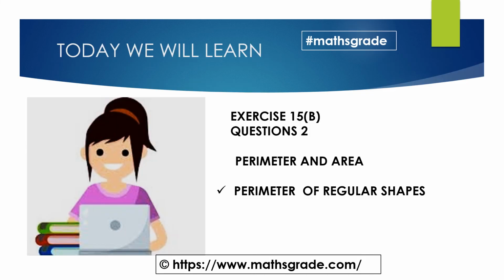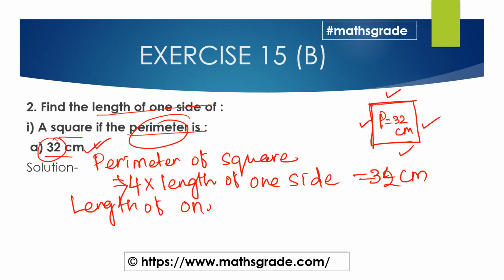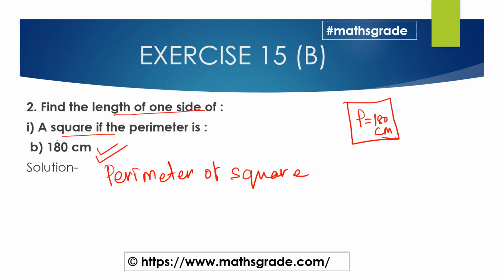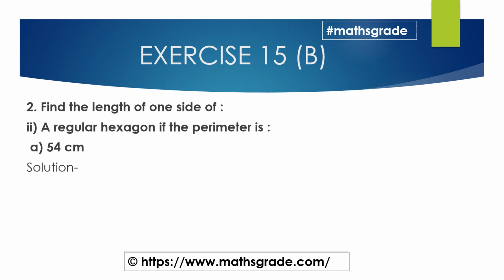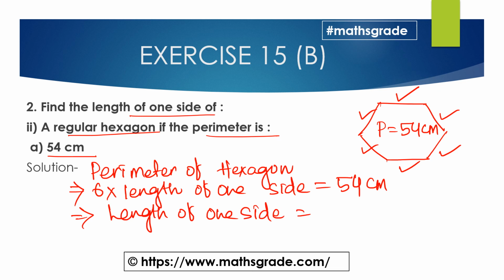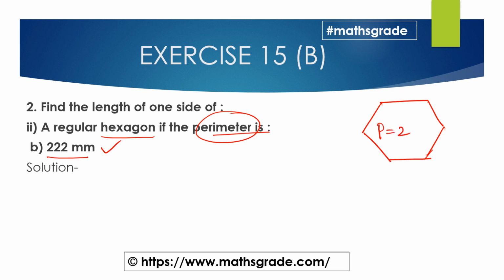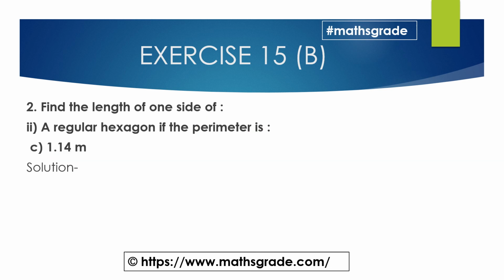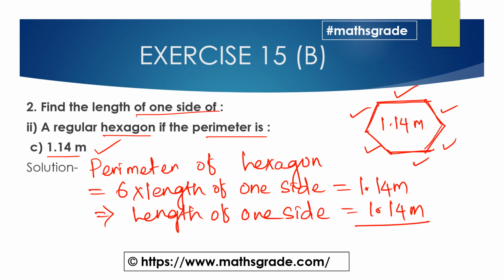COMPOSITE MATHEMATICS CLASS 6 CHAPTER 15 EXERCISE 15(B) QUE 2 | MATHS GRADE | MAMTA MUND| PERIMETER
COMPOSITE MATHEMATICS CLASS 6 CHAPTER 15 EXERCISE 15(B) QUESTIONS 2| MATHS GRADE | MAMTA MUND| PERIMETER AND AREA
please JOIN my FB Group
I AM SOLVING QUESTIONS FROM THE COMPOSITE MATHEMATICS TEXTBOOK CLASS 6 CHAPTER 15 FRACTIONS EXERCISE 15(B) QUESTIONS  2

HERE I AM EXPLAINING AND SOLVING ON TOPICS PERIMETER OF DIFFERENT FIGURES LIKE RECTANGLES, SQUARES, AND POLYGONS. HOW TO FIND THE PERIMETER OF RECTANGLES AND SQUARES USING FORMULAS

timestamp:-
00:00 - What we will learn
00:55 - Question 2(i) - 2(ii)
some products used in online teaching